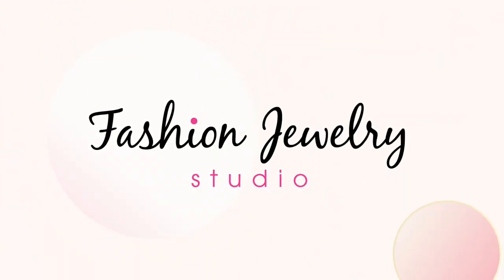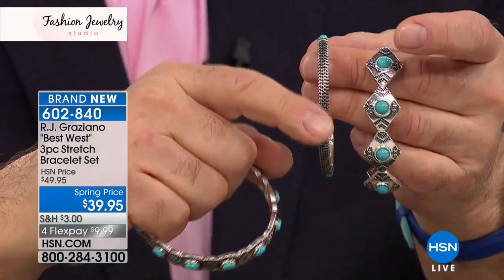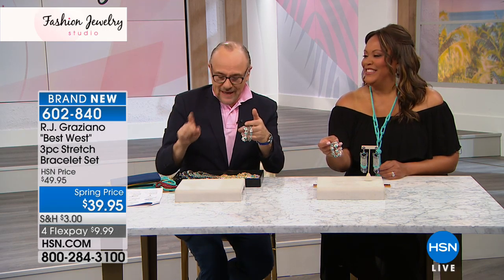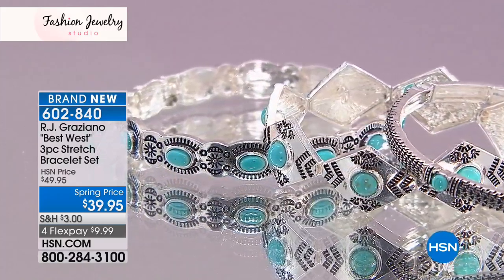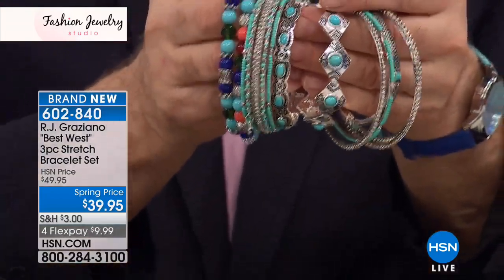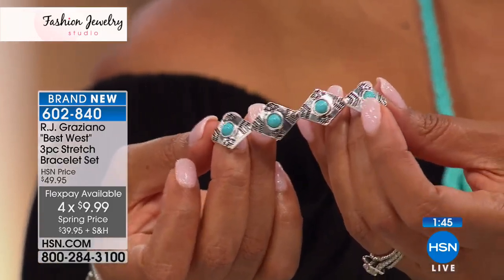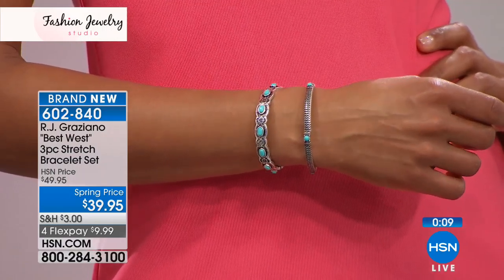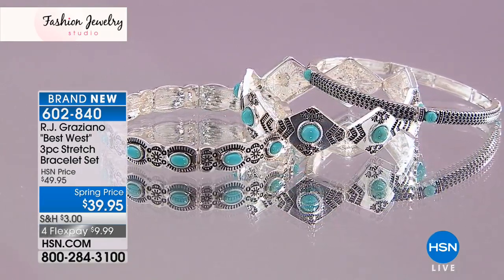R.J. Graziano "Best West" 3piece Stretch Bangle Bracelet...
R.J. Graziano "Best West" 3piece Stretch Bangle Bracelet Set
Flexifabulous fashion is all yours. Just nab R.J's comfy stretch bangle trio. Wear one bracelet for an easygoing look. Pile on two or...